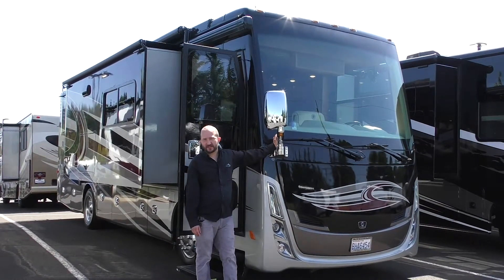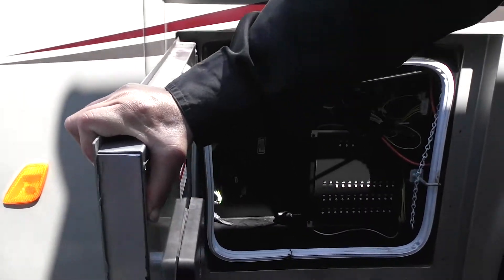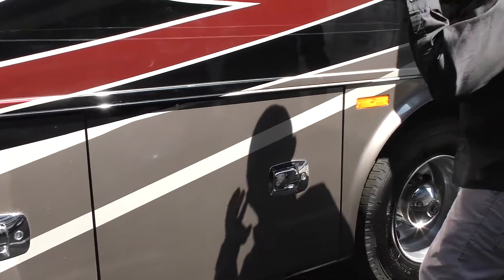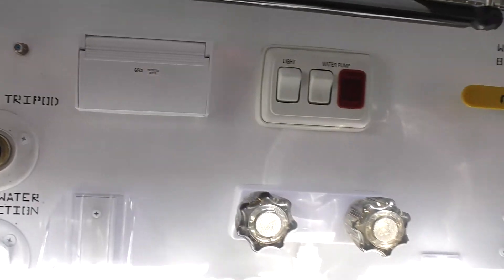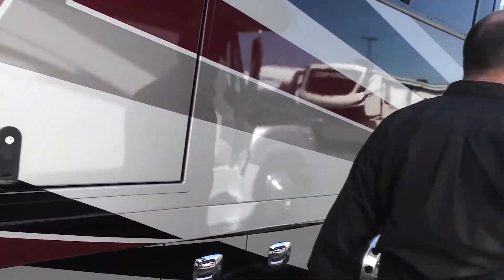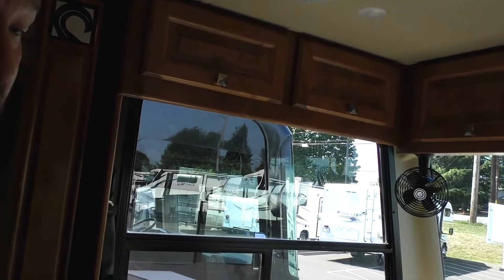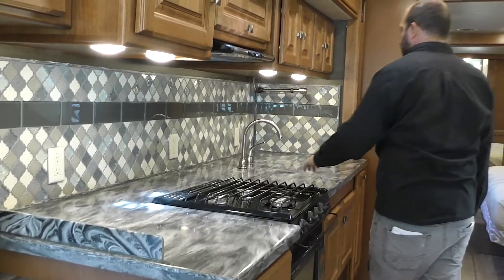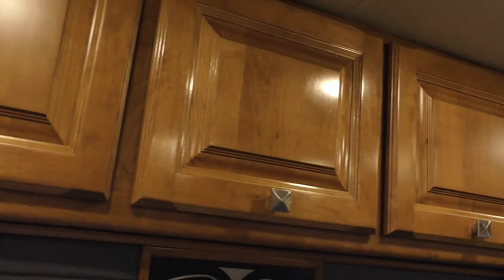2017 Tiffin Motorhomes 31BR (Stock#13555) - Oregon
41777 US-26
Sandy, OR 97055

Location: Oregon
Condition: Pre-Owned
Stock Number: 13555
Year: 2017
Make: Tiffin Motorhomes
Brand: Breeze
Model: 31BR
VIN: 5VBRCW4A2HA117290
Mileage: 12,000
Status: Available